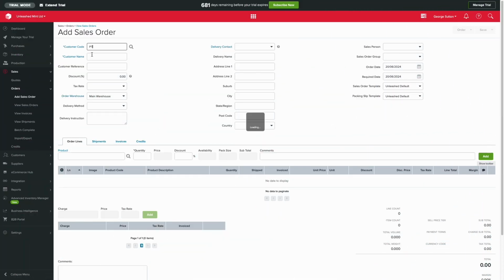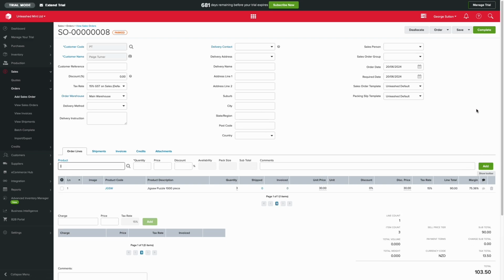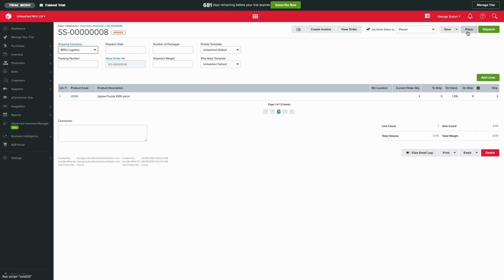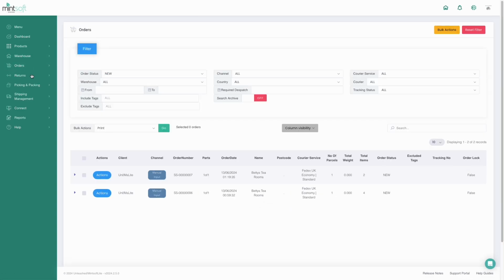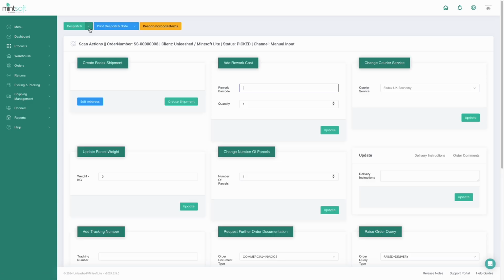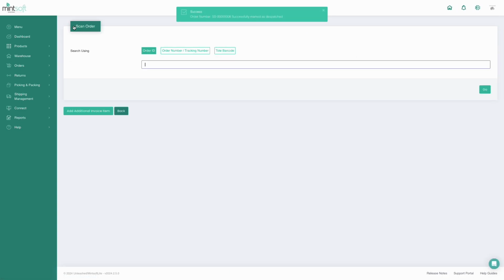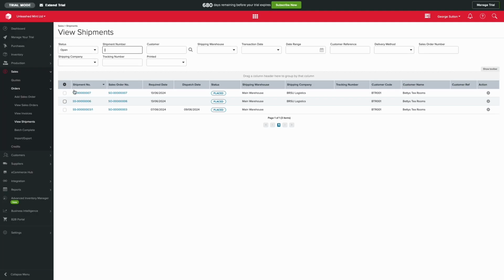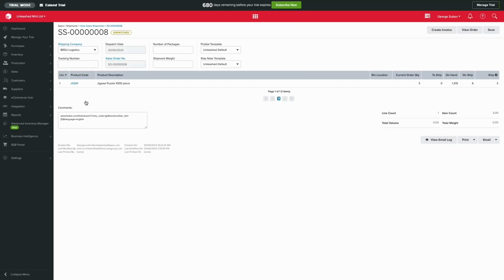Sales Orders with Mintsoft WMS